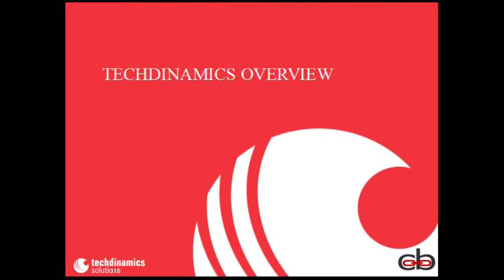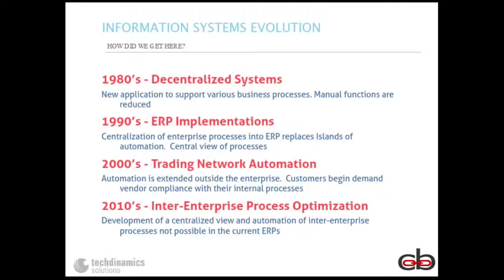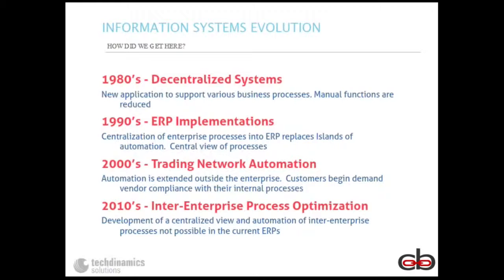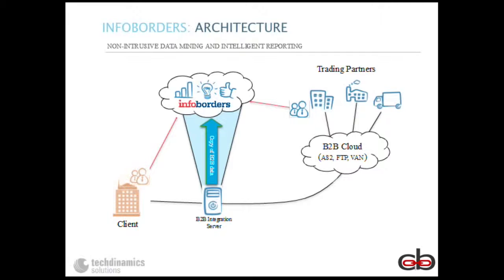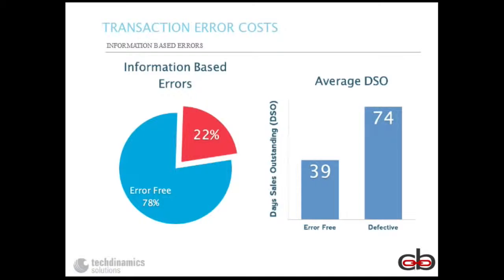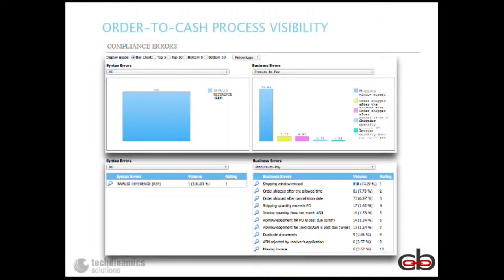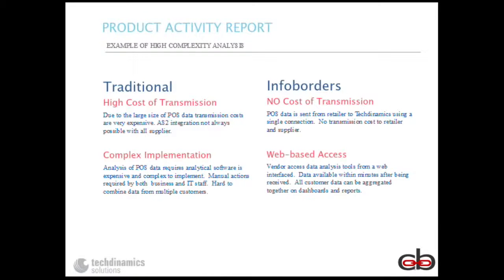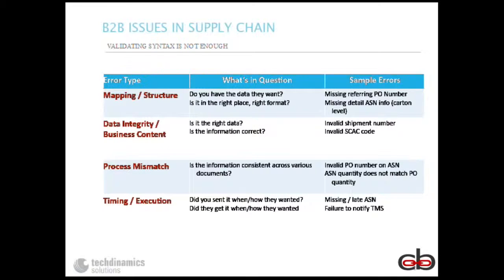Infoborders webinar 10.30.2013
Techdinamics Infoborders webinar that was conducted October 30, 2013 on ec-bp.com. This webinar discusses supply chain visibility and tools delivered through Infoborders that enable trading partners to bet a clear and continuous vision of their supply chain.
Infoborders.com